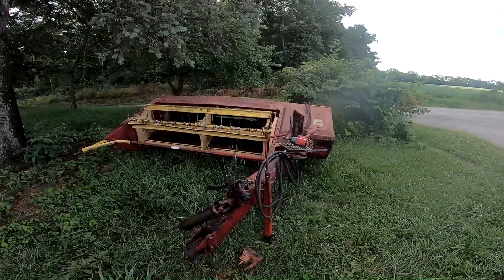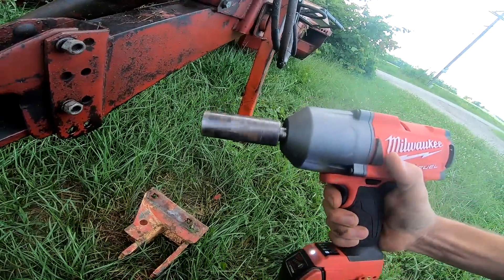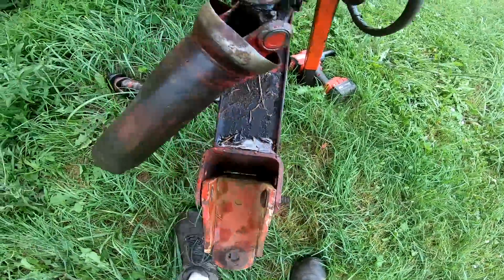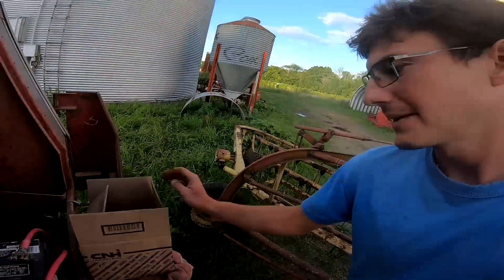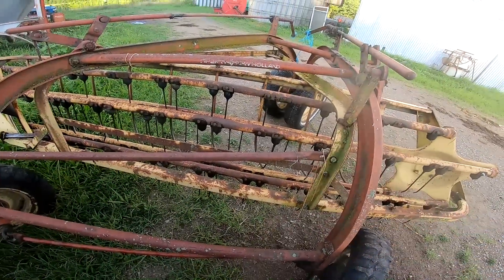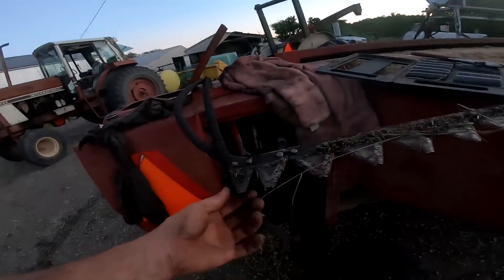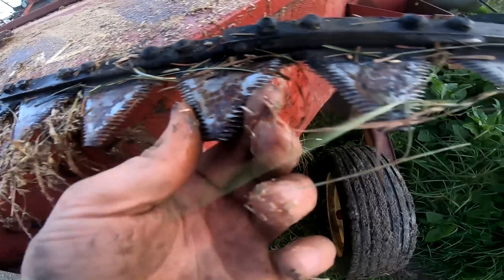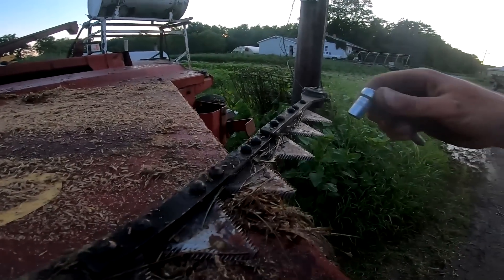Mid-season Hay Maintenance on New Holland 474 Haybine and 256 Rake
July 12
So I never realized just how much I've drug this mower around, but it's seen enough country side to wear out the hitch. The rake always seems to need teeth. And the hay just keeps pouring in.